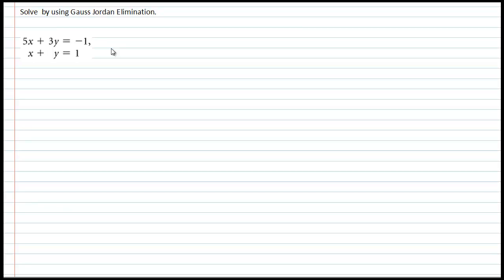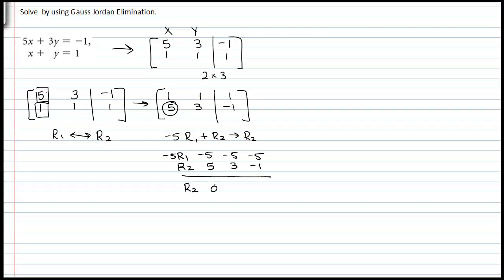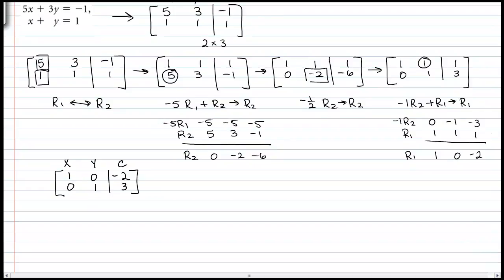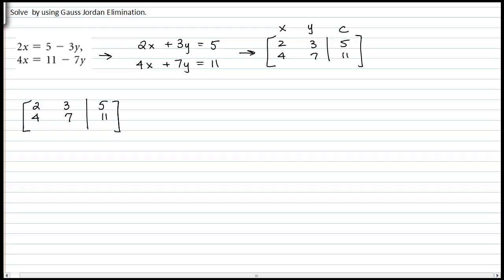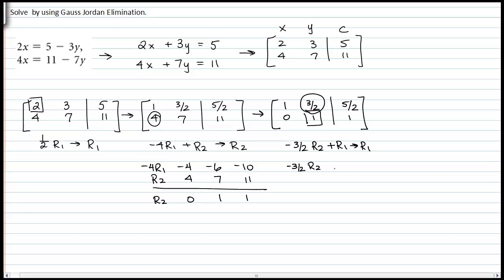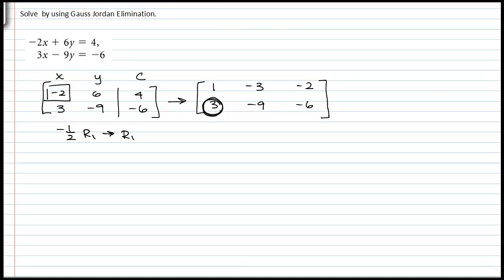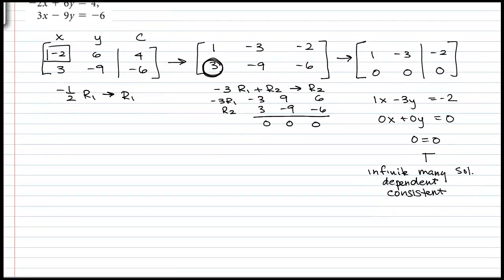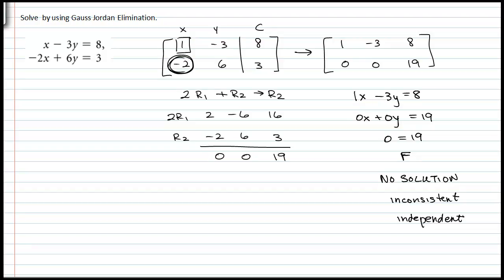Solving 2 Variable System of Equation using Gauss Jordan Elimination